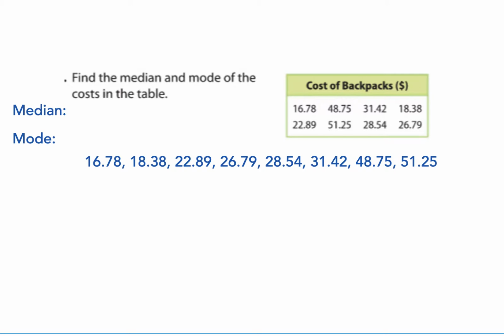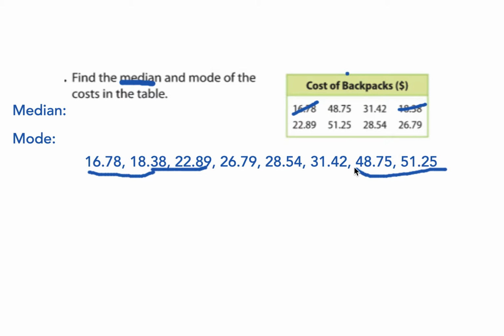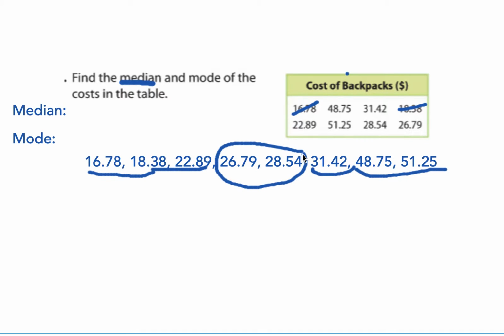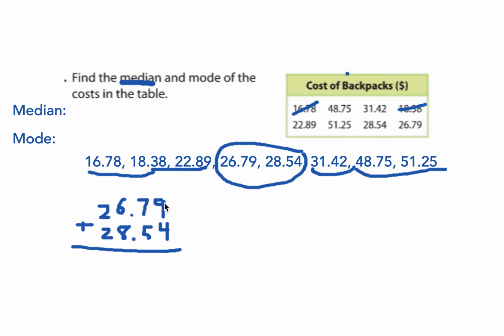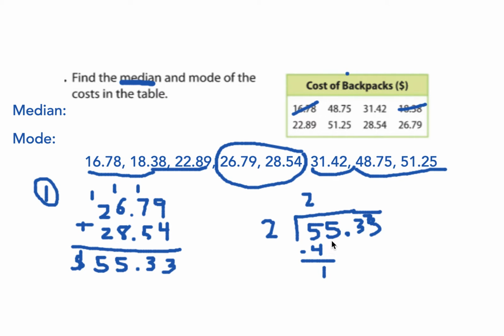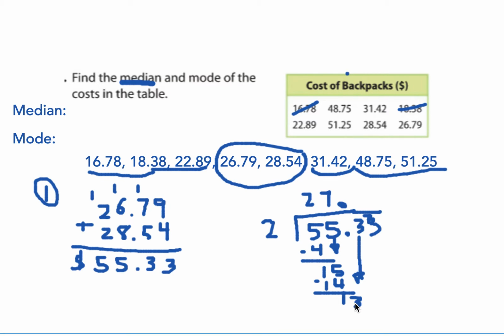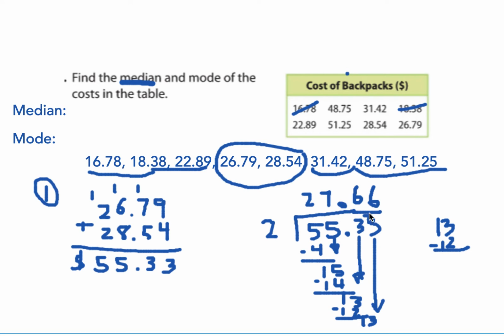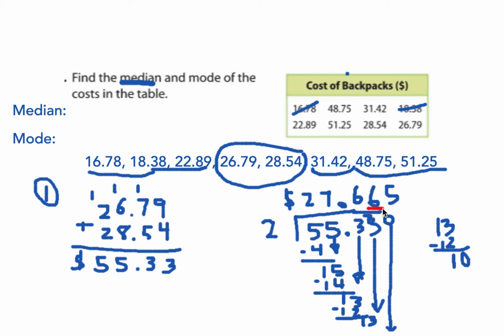STATISTICAL MEASURES EX 2 Median and Mode